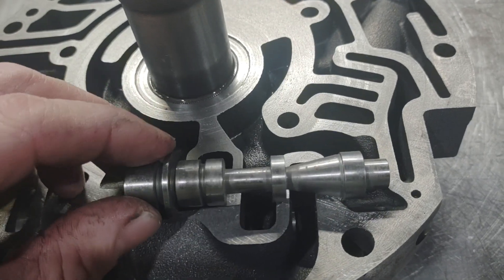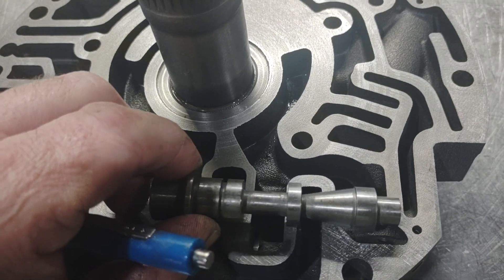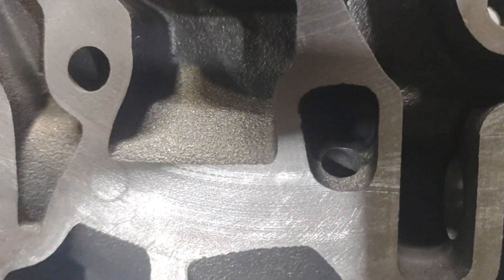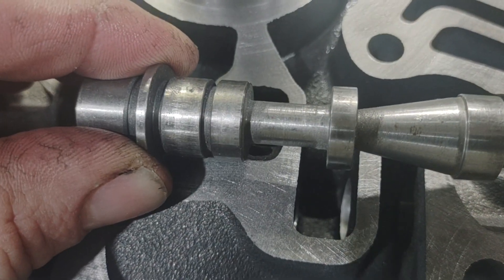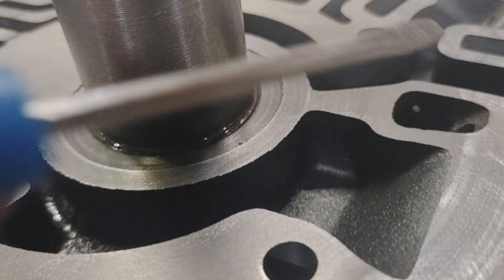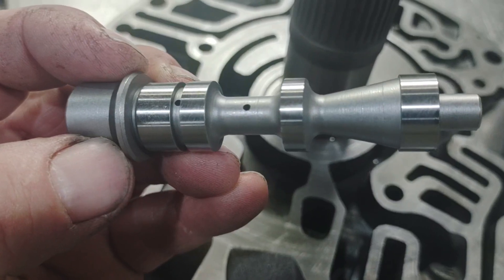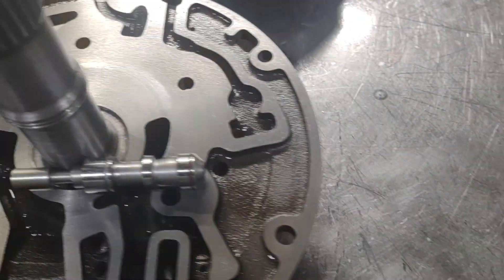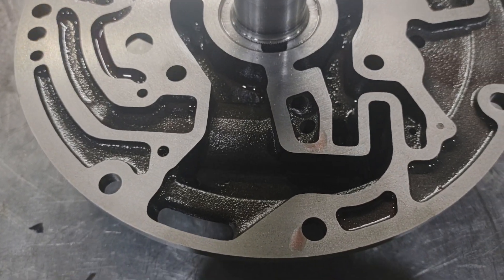Converter Circuit Regulation and 4L80E converter drag issues.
Relatively quick lesson on how the pressure regulator also regulates converter charge as well as how it can affect converter lockup.